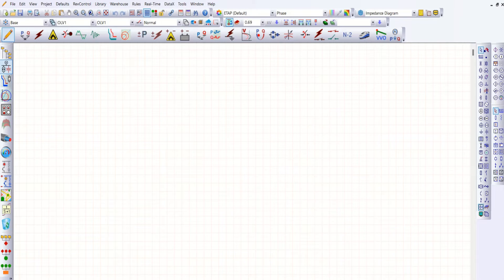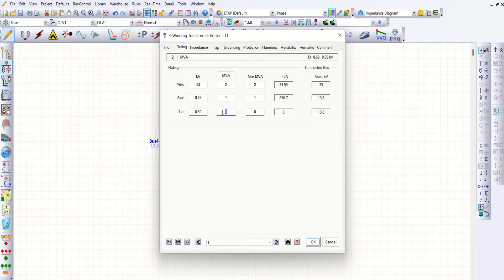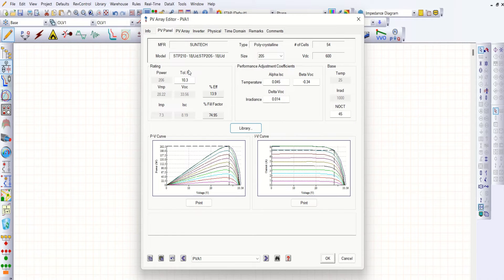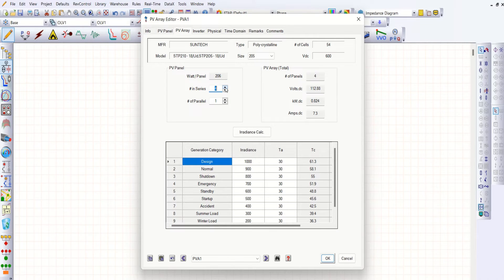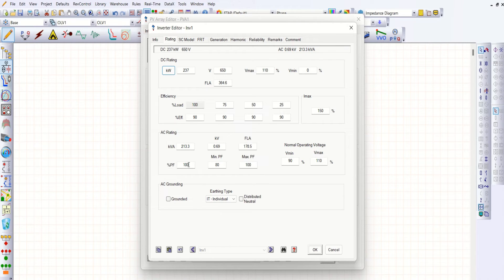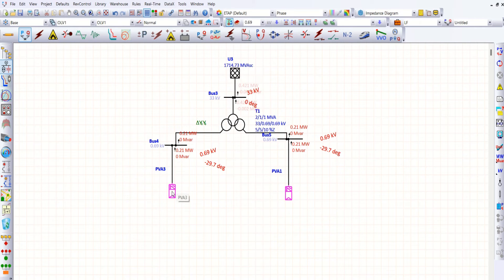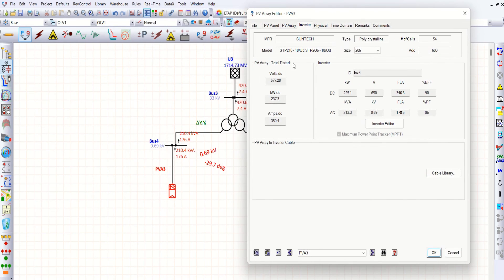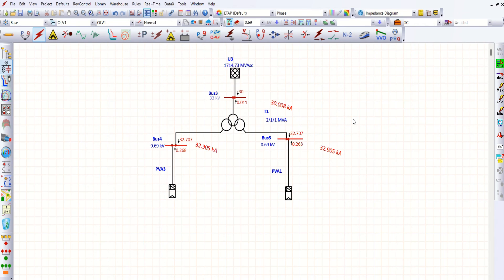Integration of PV array with Grid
PV array is integrated with Grid - An example in ETAP model